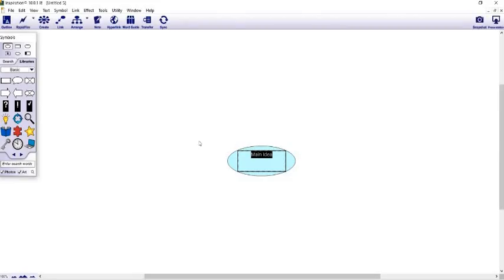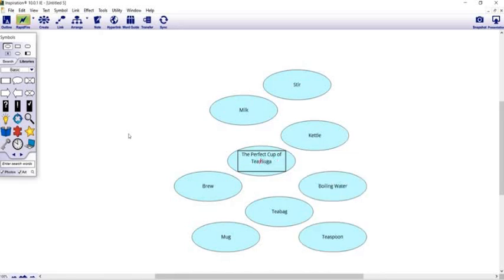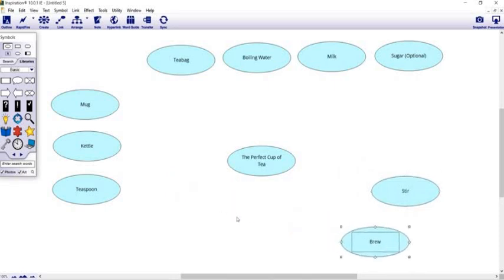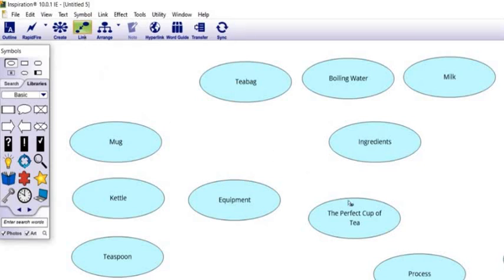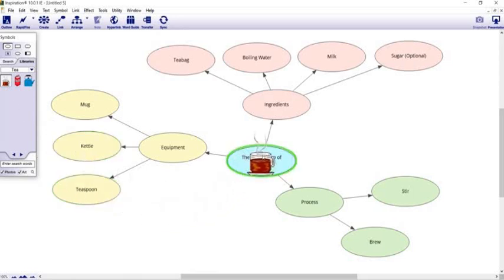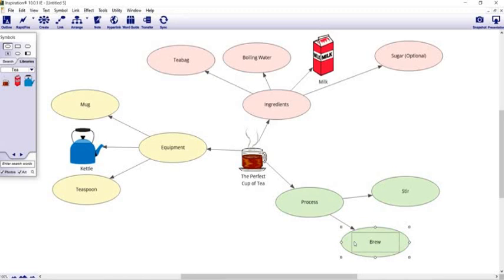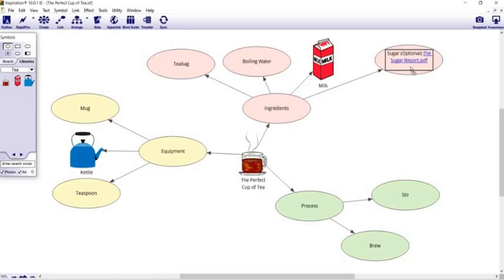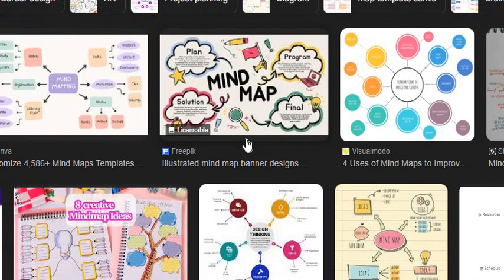Tea Preparation Mind Map Design Tutorial – Equipment, Ingredients & Process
In this video, you’ll see how to design a clear and visually organised mind map for tea preparation. We cover the three key sections:

Equipment
Ingredients
Processing steps

This is a simple guide you can follow even if you’re new to mind maps.
Stick till the end to understand how to structure the branches and keep the layout neat.

If you’re working on food-related, study-related, or presentation mind maps, this format will help you create clear visuals.
More tutorials on mind maps, AI tools and design workflows are coming soon!

🧰 Useful Resources:
➤ Free design assets:
➤ Font downloads:
➤ Sell digital products: